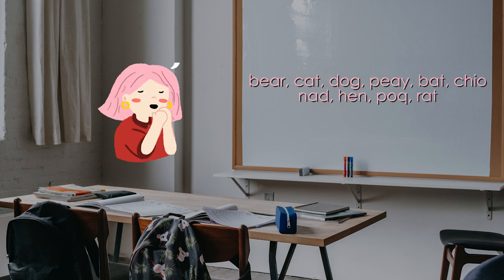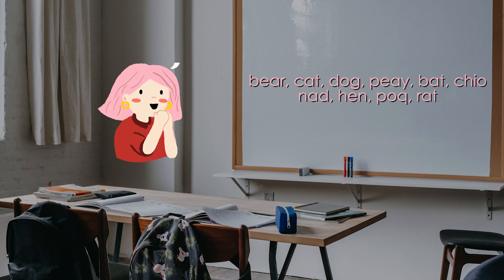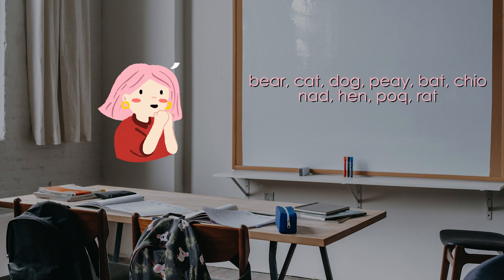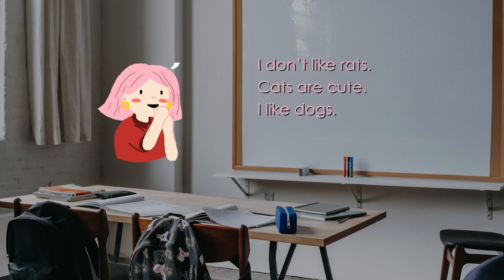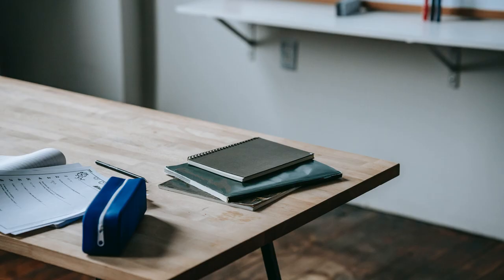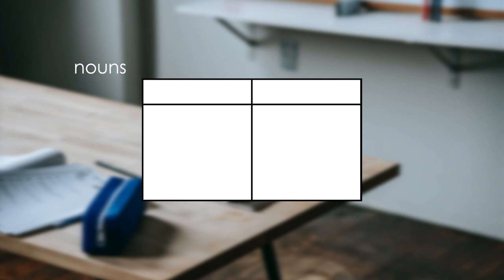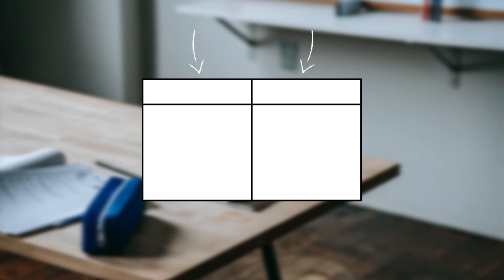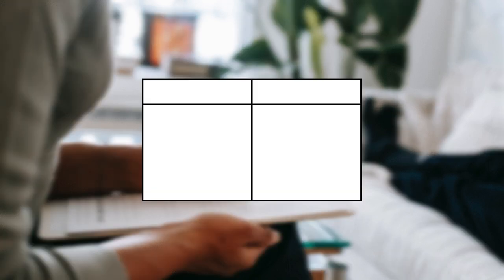ESL Games & Activities for Beginners A1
Hello!
Here are ESL games and activities for beginners. Easy simple activities to help you in class with lower levels of ESL. The games and activities are suitable for A1 and A2 levels.